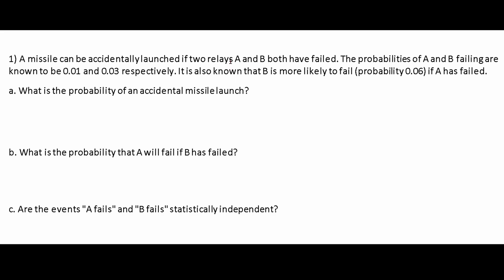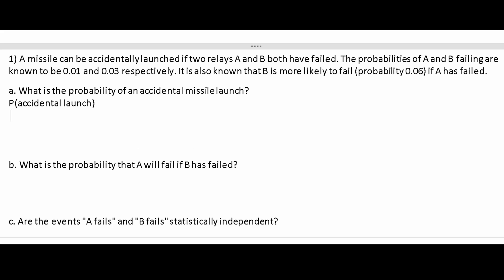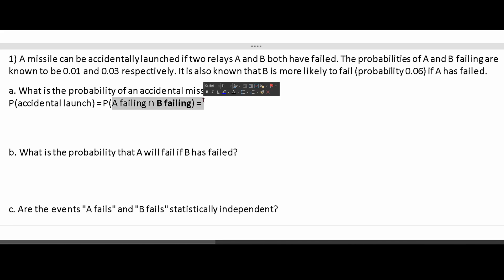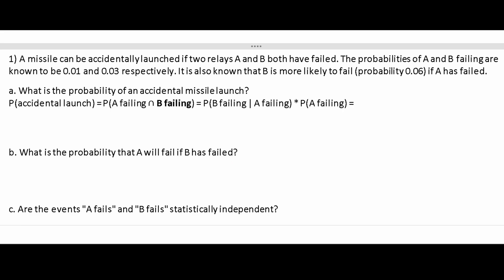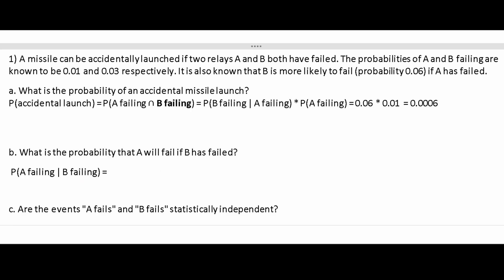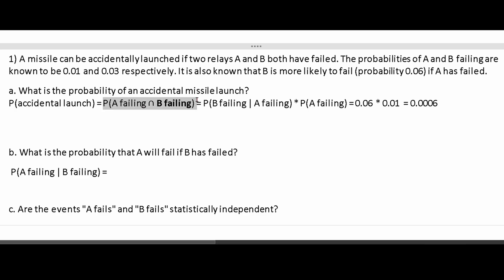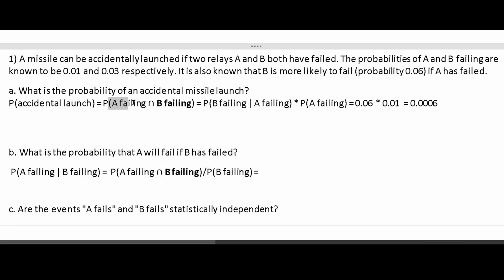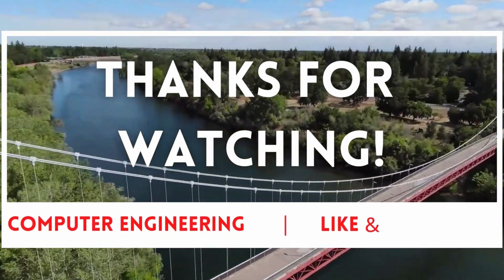A missile can be accidentally launched if two relays A and B bo... | Probability and Random Signals.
Question:
A missile can be accidentally launched if two relays A and B both have failed. The probabilities of A and B failing are known to be 0.01 and 0.03 respectively. It is also known that B is more likely to fail (probability 0.06) if A has failed.
a. What is the probability of an accidental missile launch?
P(accidental launch) = P(A failing ∩ B failing) = P(B failing | A failing) * P(A failing) = 0.06 * 0.01 = 0.0006

b. What is the probability that A will fail if B has failed?
 P(A failing | B failing) =  P(A failing ∩ B failing)/P(B failing) =  0.0006 / 0.03 = 0.02

c. Are the events "A fails" and "B fails" statistically independent?
No because P(A failing ∩ B failing)